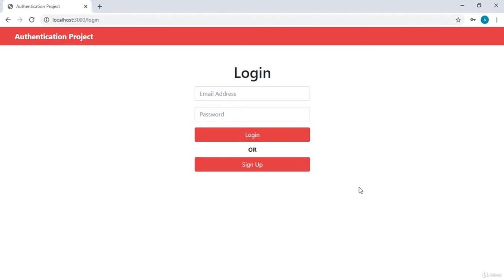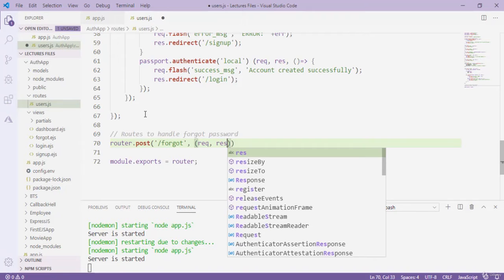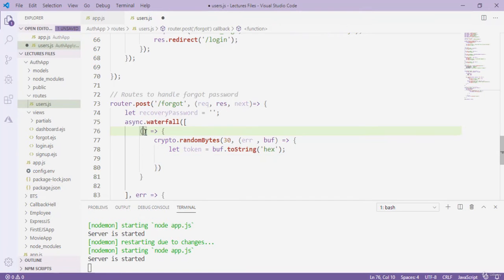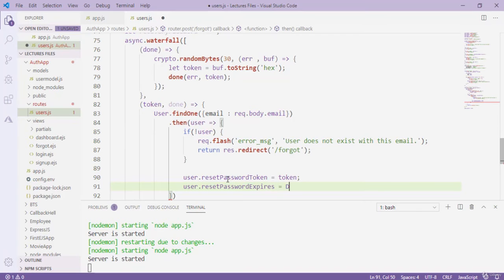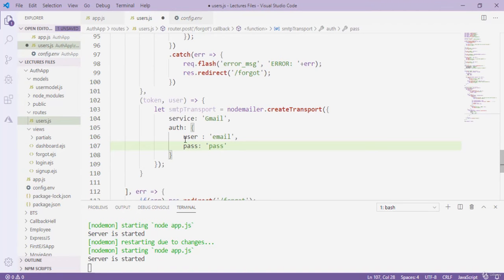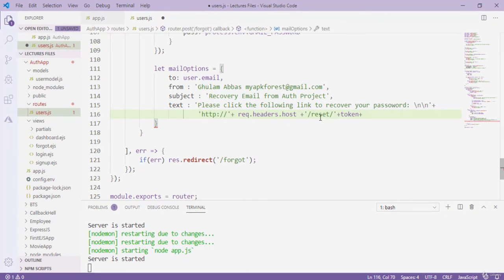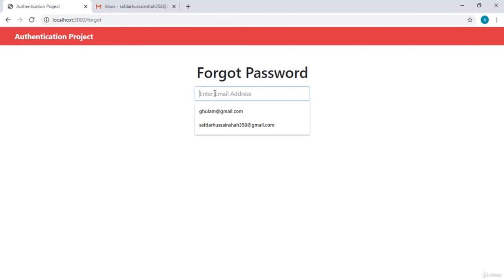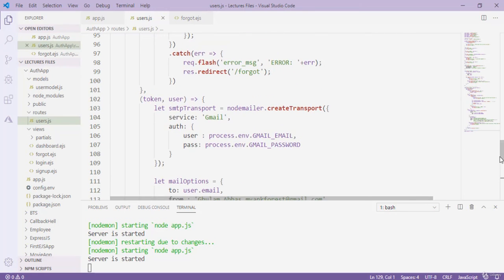10 # Authentication Part 2 node js | tech injection